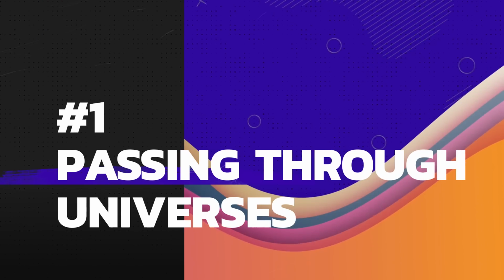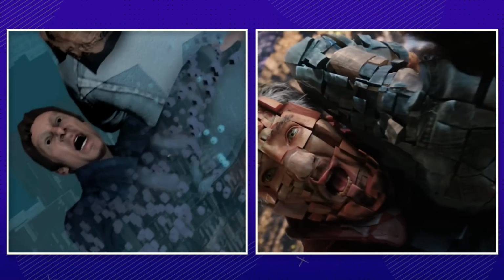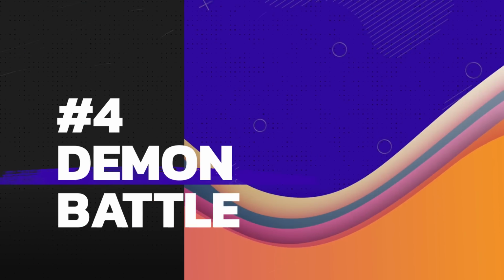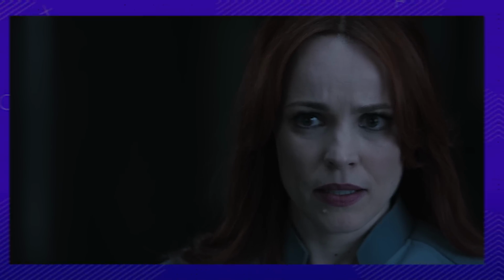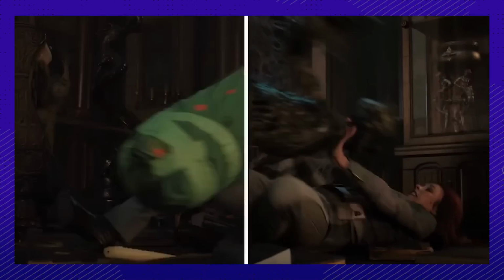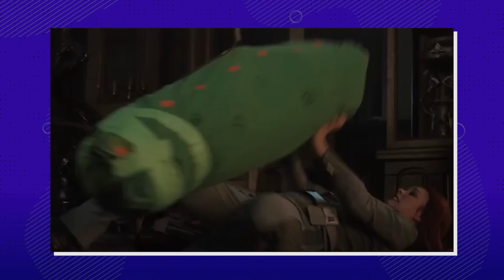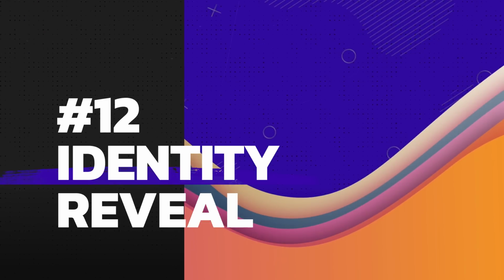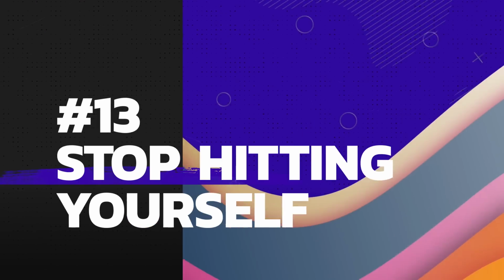Doctor Strange Multiverse Of Madness Scenes That Were Completely CGI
It seems like Marvel ups the game every time for CGI effects - and with Doctor Strange in the Multiverse of Madness - they may have just toppled all the competition. It’s normal for most productions to shoot as practical as possible for time sake and believability - but this MCU film went above and beyond to nail down the madness in this adventure of Doctor Strange.
Traveling through multiple universes - means a whole lot of the MCU special effects needed to be as realistic as possible. The team used the real actors in harnesses and surrounded them in bright green backgrounds - to effectively immerse them into the digital worlds. That’s a whole lot of imagination from Benedict Cumberbatch - since he fights everything from one-eyed monsters to demons. The great thing about Marvel - is that they give us great looks at how they pull off these effects behind the scenes. How do they even coordinate the effects and actor actions so seamlessly? Topping that with a film as massive in production quality as this one - means for a pretty tough time in making the sequences as believable as possible.
Marvel CGI has gotten so clean in just the past decade - that we would have never been able to tell at times whether or not CGI was used in a scene. Paired with the right director and of course - Oscar nominated actors - a movie with this much CGI can succeed in fooling a few audience members. We’re not saying we thought they actually obtained a one-eyed monster or anything - but the amount of times they didn’t use practical sets and effects - really shocked us.

Chapters:

00:00 Intro
00:18 Passing Through Universes
01:14 It’s A Trap!
01:47 Green Open
02:11 Demon Battle
02:37 Broken Reality
03:08 Illuminati Gets Digital
03:52 One Eye Imagination
04:19 Zombie Feeling Blue
04:52 Space Between Realities
05:11 All About That Cape
05:45 America Punch
06:14 Identity Reveal
06:50 Stop Hitting Yourself
07:27 Backgrounds To Fill
08:04 The Dark Hold
08:26 End

Written by: William Statzer
Narrated by: William Statzer
Edited by: William Statzer